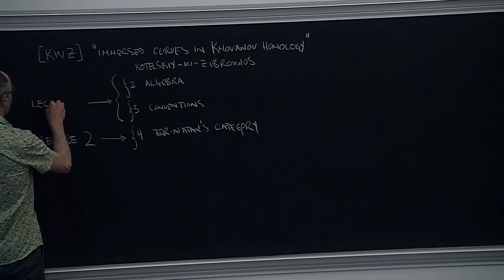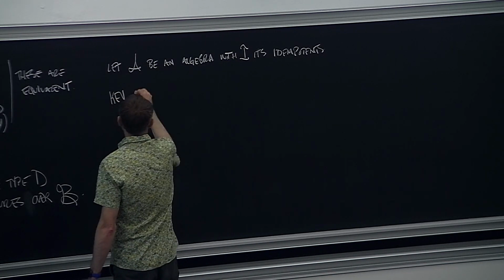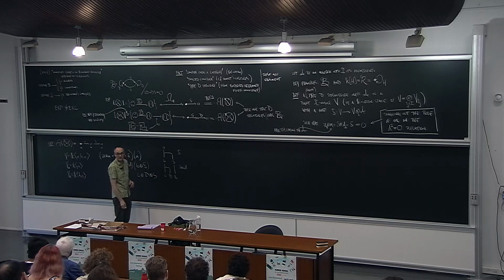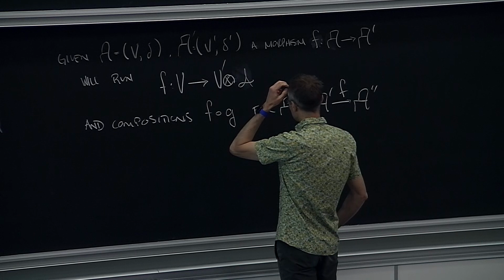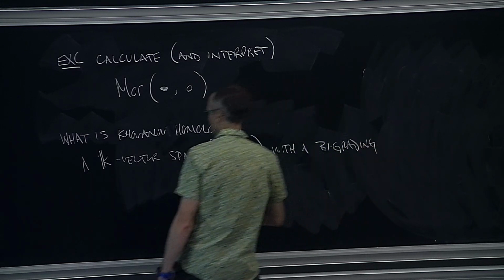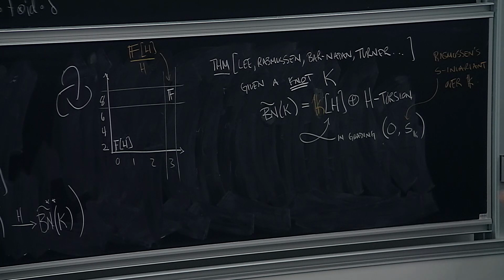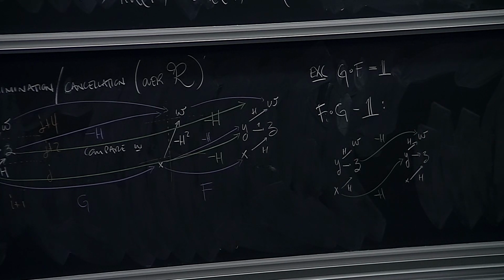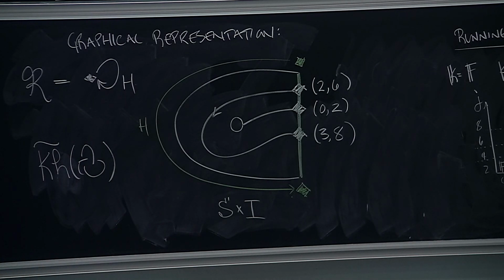Liam Watson - Khovanov invariants via immersed curves 3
Both Heegaard Floer homology and Khovanov homology admit relative versions associated with surface decompositions. In the case of a manifold with torus boundary, the Heegaard Floer invariant can be Both Heegaard Floer homology and Khovanov homology admit relative versions associated with surface decompositions. In the case of a manifold with torus boundary, the Heegaard Floer invariant can be interpreted in terms of immersed curves in a punctured torus; and in the case of a 4-ended tangle, the Khovanov invariant can be interpreted in terms of immersed curves in the 4-punctured sphere. While these invariants have different origins, this point of view highlights common algebraic underpinnings. Using mutation as a point of departure, this series will focus on Khovanov invariants in order to tell some of the algebraic and the geometric parts of this story.

Lecture 1 (1 hour): Conway's mutation problem

Lecture 2 (1.5 hours): Bar-Natan's category from a bordered perspective

Lecture 3 (1.5 hours): Tangle invariants as immersed curves

Lecture 4 (1 hour): Linearity: towards mutation invariance over any field